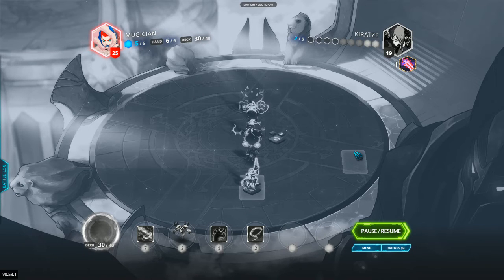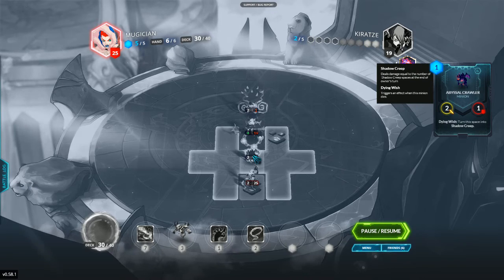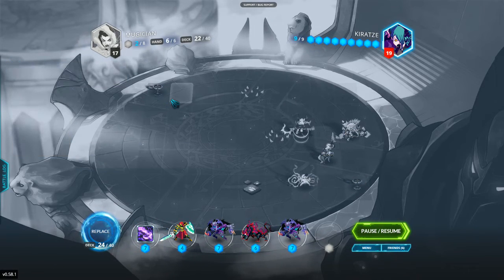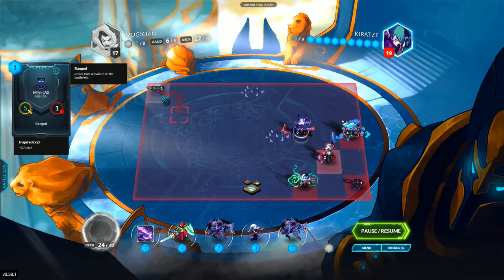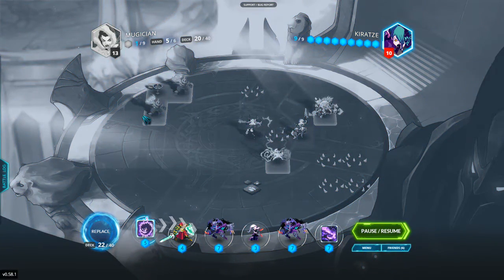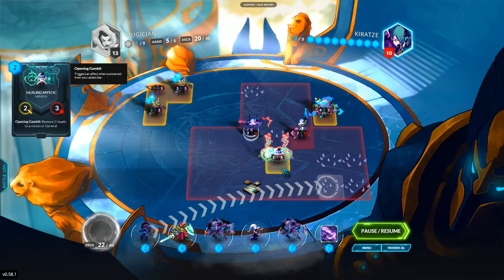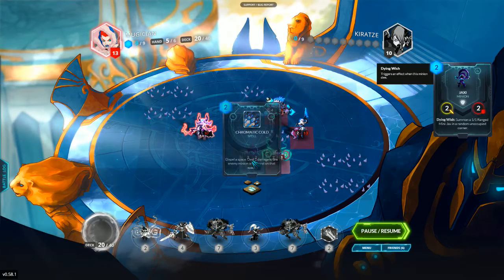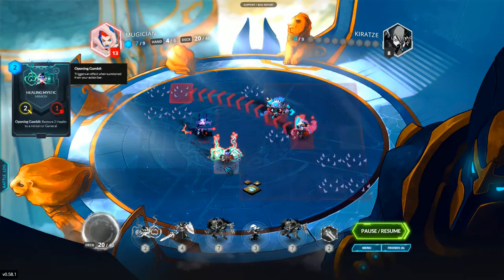[Duelyst] Replay Longplay - Control Nova Abyssian vs Jax Vanar (In-depth!)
Sorry if this video is too long but I felt people might be interested in watching a more thorough explanation of my plays as this deck is tough to pilot and lots of different routes you can go! I feel like this deck has potential and going the full control shell fits for the Shadow Nova playstyle. Slowly but surely it's getting me to S-rank!